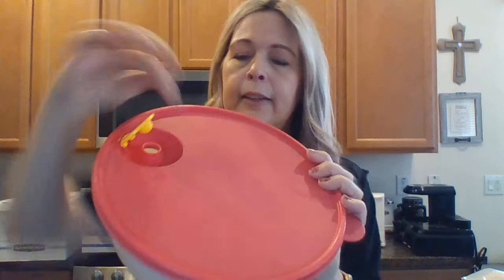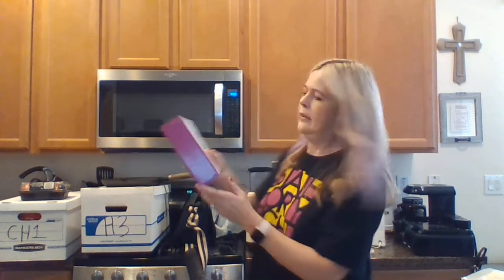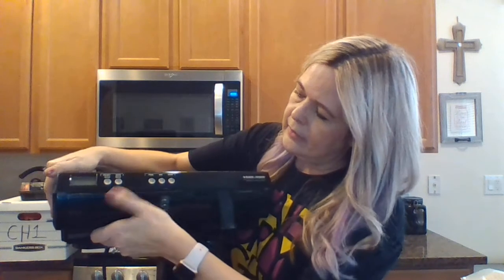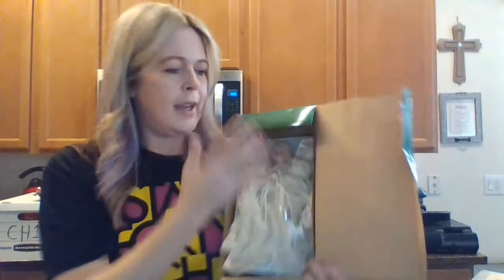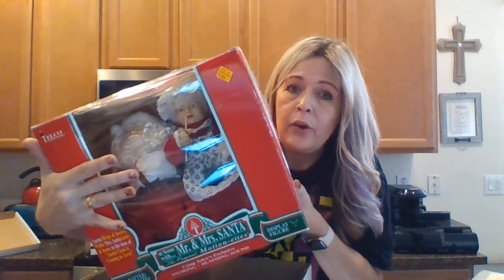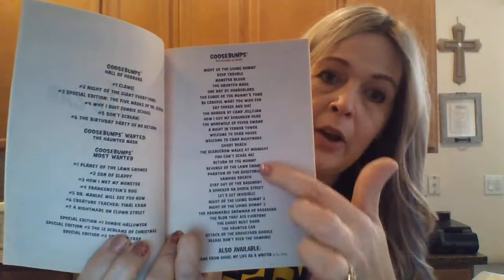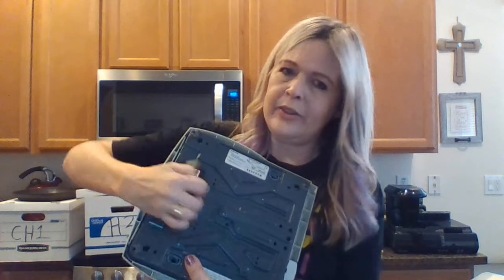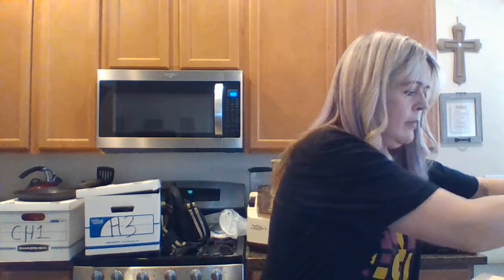I was SURPRISED to see how much this sells for! See my winners & losers from my last Goodwill trip.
Hello again! I found some things I liked that ended up being duds and some surprising things that I know I have passed up at that same store.
I always give you lots of tips and tricks with my videos and this one is no exception. Tell me what you think :-)